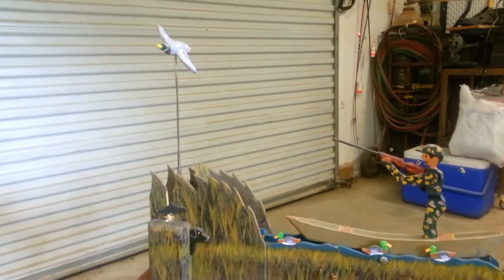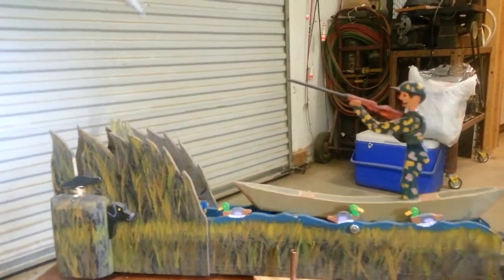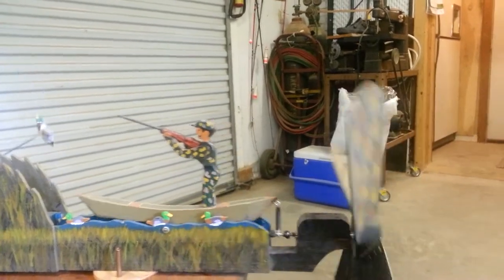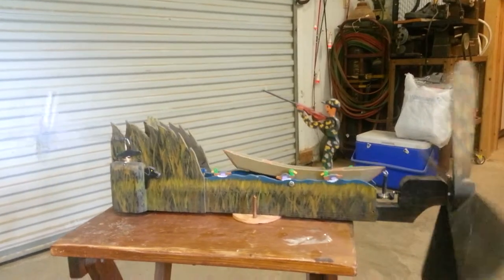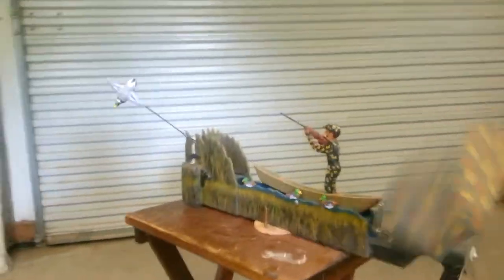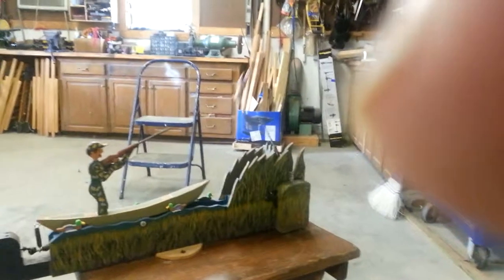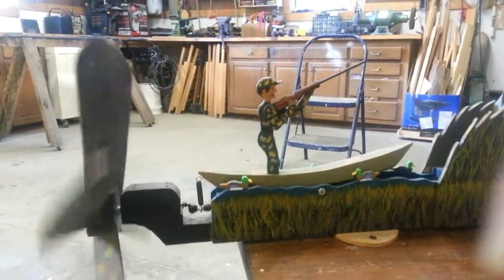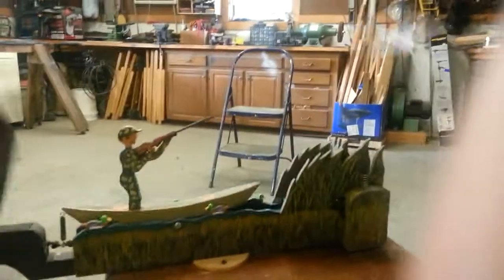Whirligig cajun style.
Whirligig cajun Style,  wind mills